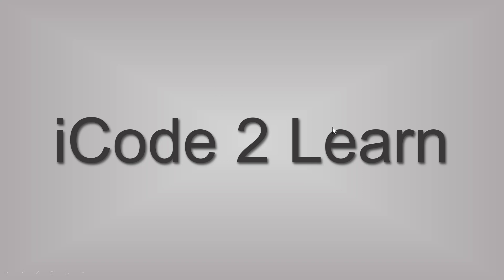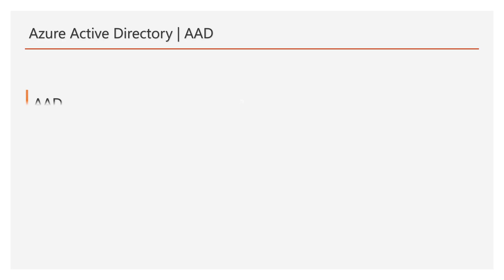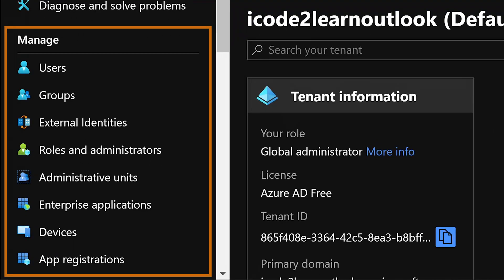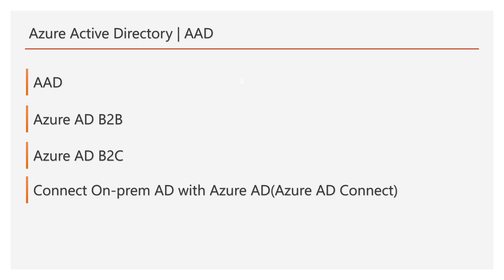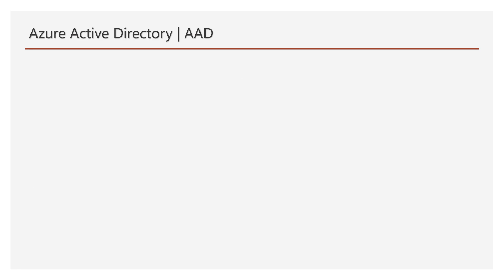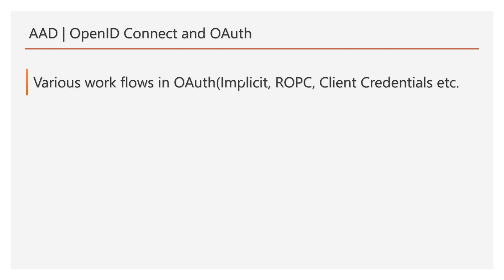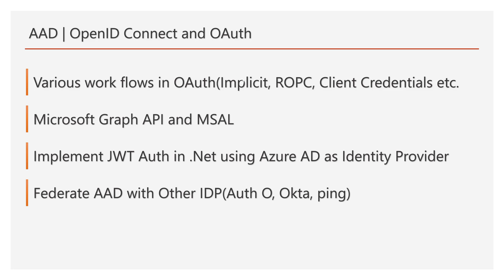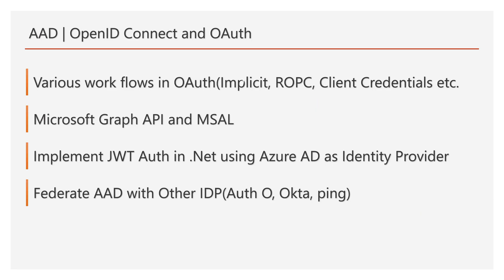Part 1 : Azure AD Tutorial | Azure AD For Beginners | Azure Active Directory | OAuth OpenID Connect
Hi Guys,
Welcome to icode2learn Channel,

We are planning end to end tutorial related Azure Active directory and Implement Web and API Authentication using OAuth and OpenId.
So in this we discussed about the topics that we are going to discuss in our upcoming videos.